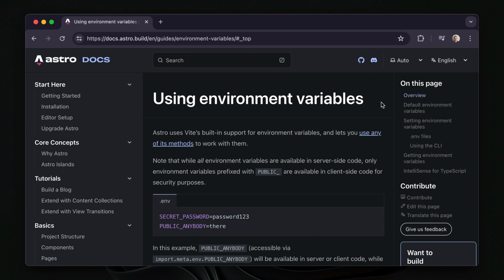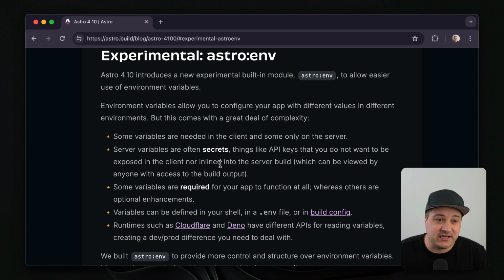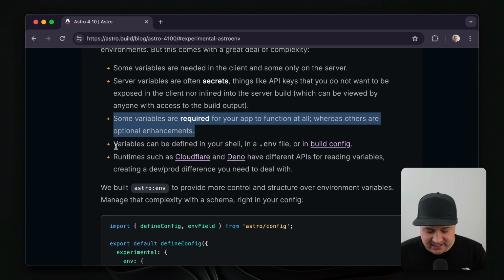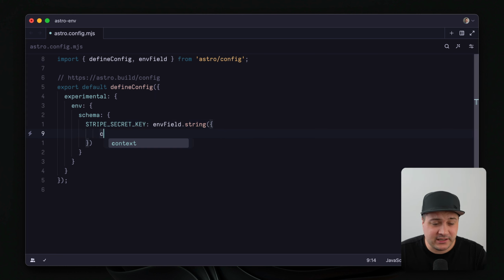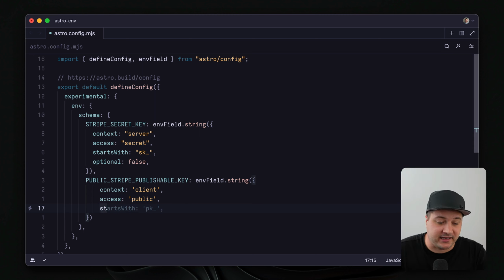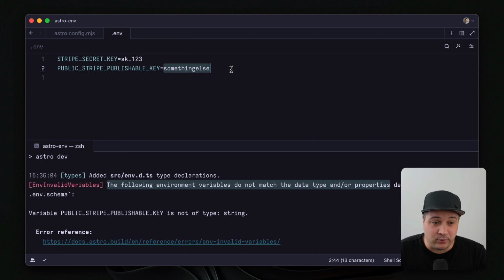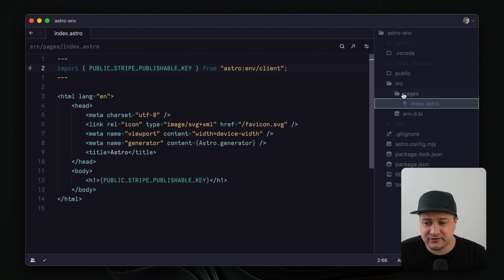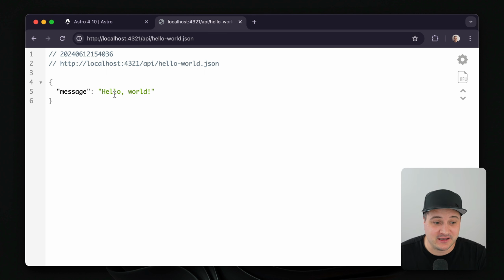Using Environment Variables with Astro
Astro is improving how it works with Environment Variables!

Let's learn how we can use the new envField schema for configuring API keys for Stripe.